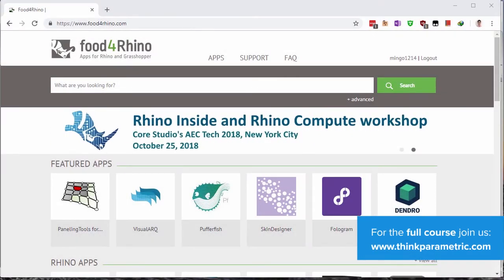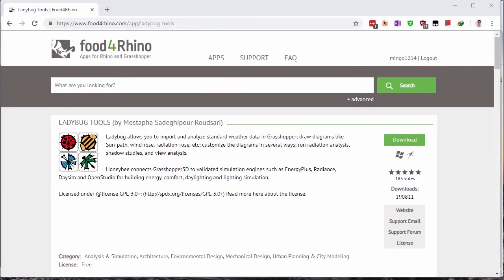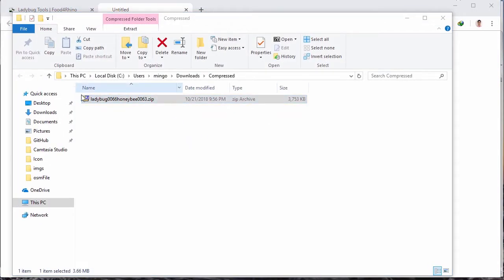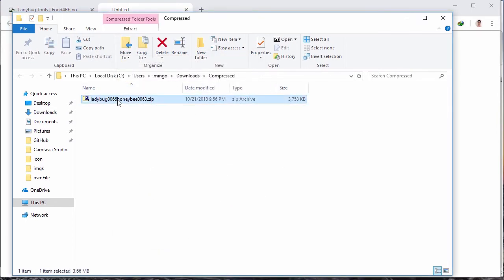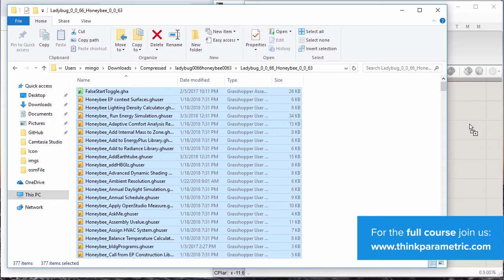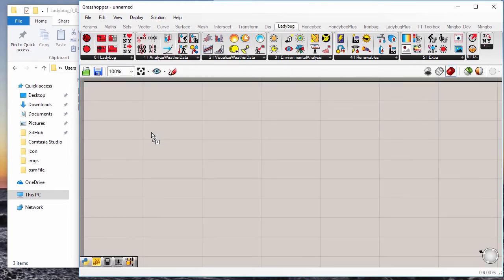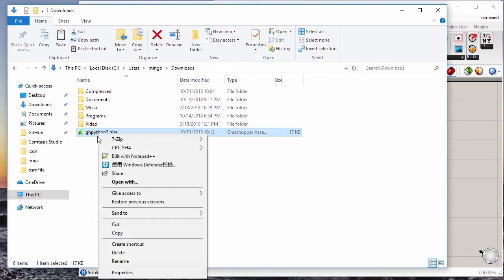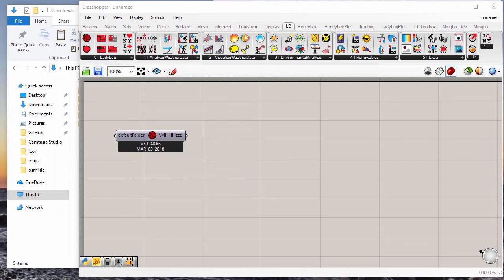Ladybug tools 101 - Part 1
On this course, you'll learn from Mingbo Peng, Sustainability Project Consultant at Thornton Tomasetti the basics of Ladybug Tools, a suite of varied plugin-ins and tools designed for architects and engineers to make environmentally conscious design decisions.